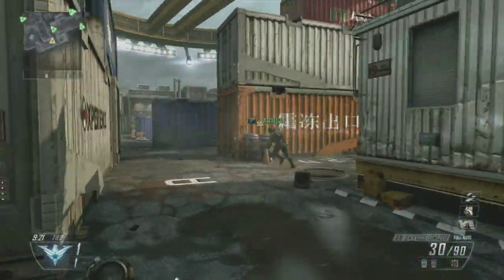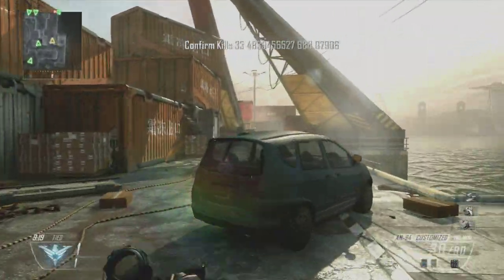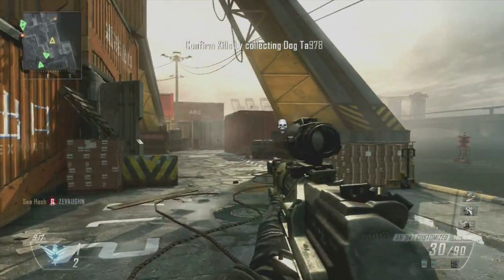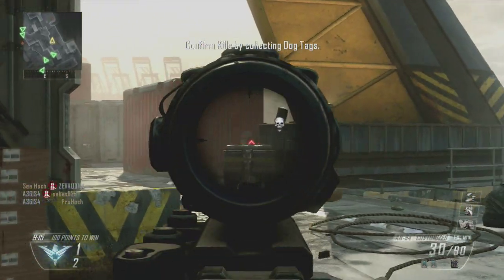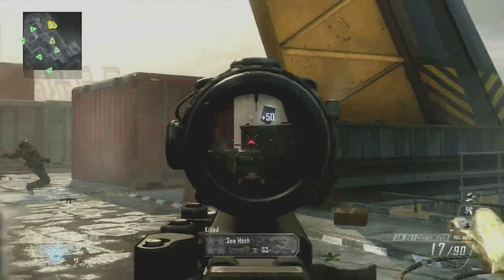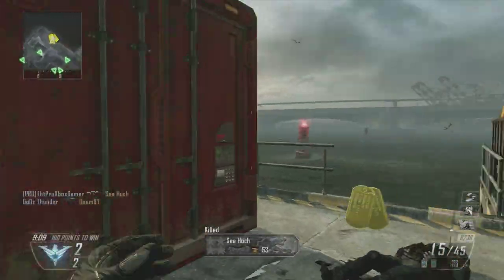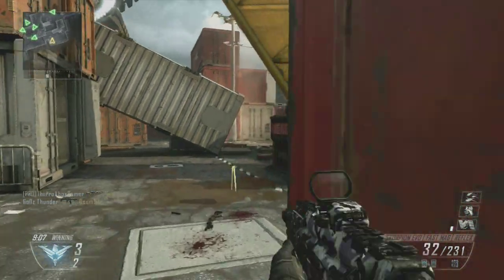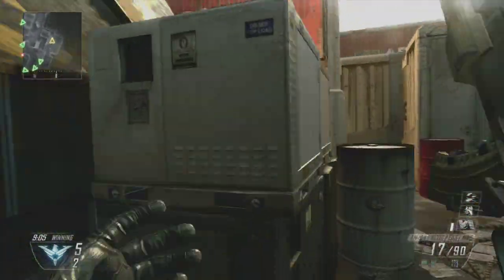How To Choose A Good Gaming Computer!